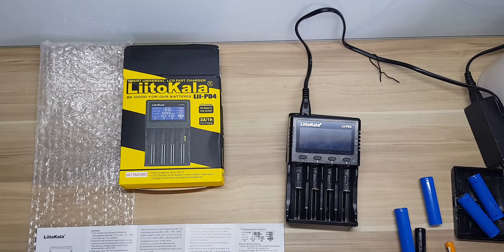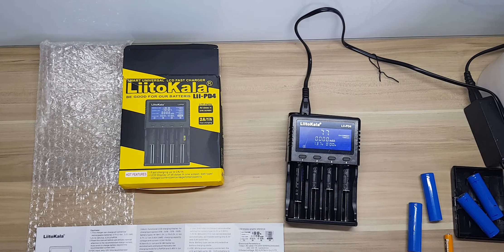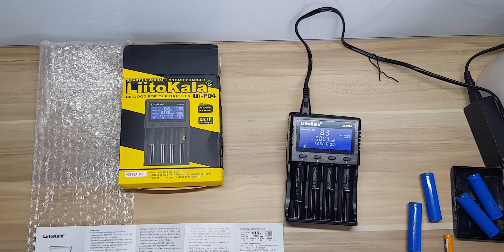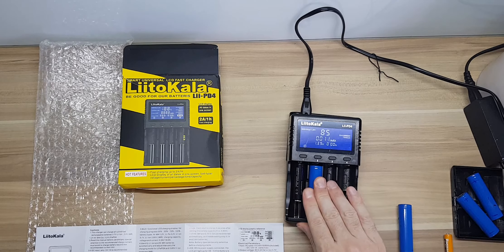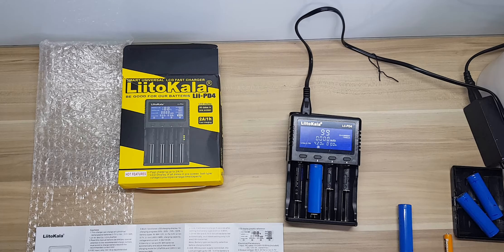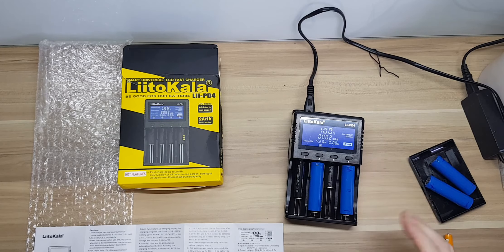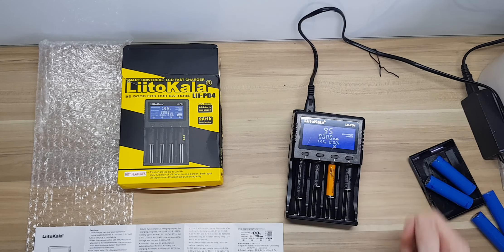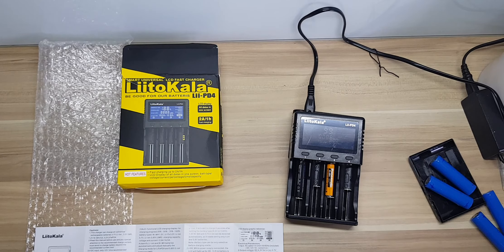LiitoKala Lii-PD4 Battery Charger Review, purchased from Aliexpress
Review and use of the LiitoKala Lii-PD4 battery charger.

A simple unit to use, but I'd like to have the extra features of the Lii-500 series which this one does not have.